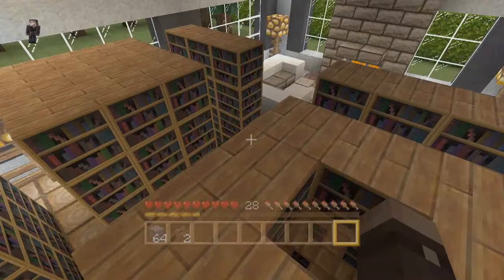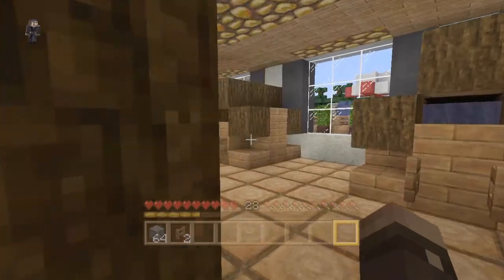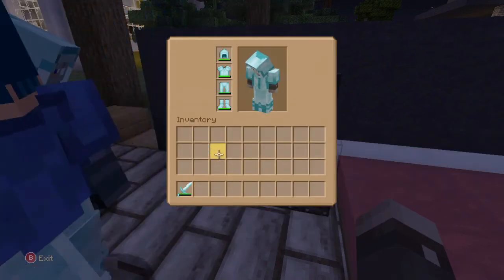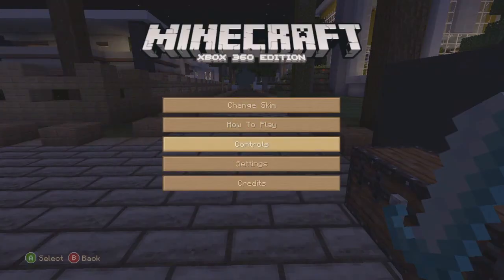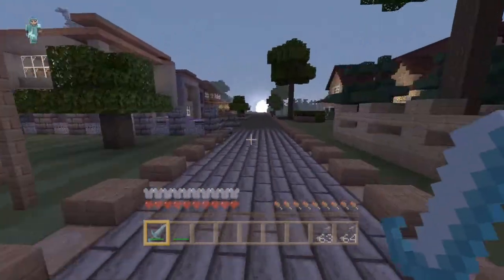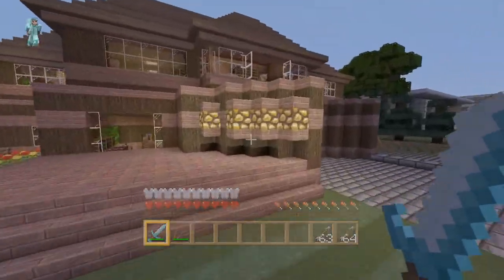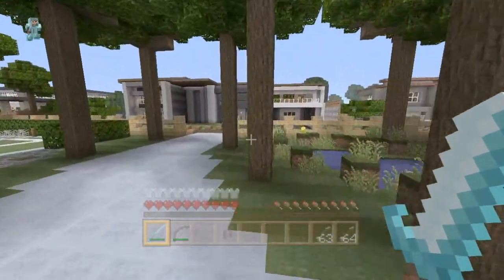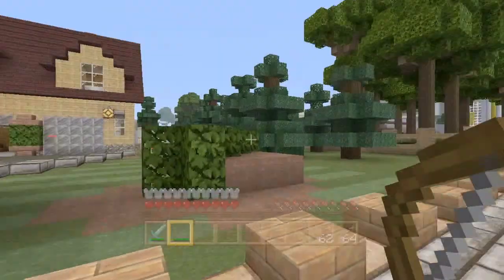Minecraft Manhunt Episode #09- No Mercy(With Team Cribraft and Friends)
The series comes back with a bang and matt destroys everyone!
All important links!